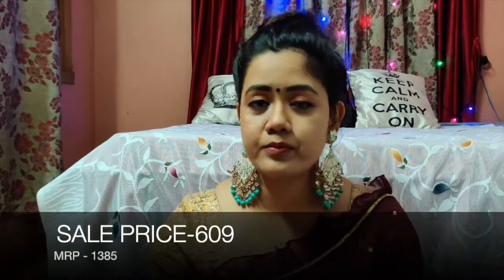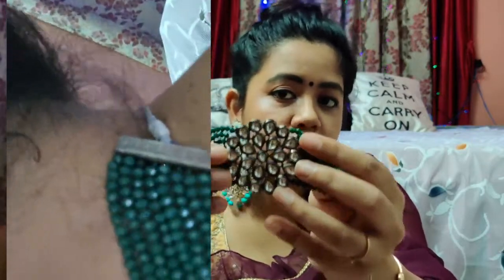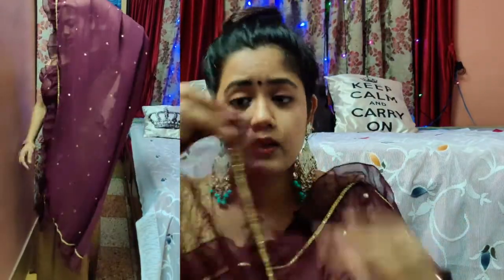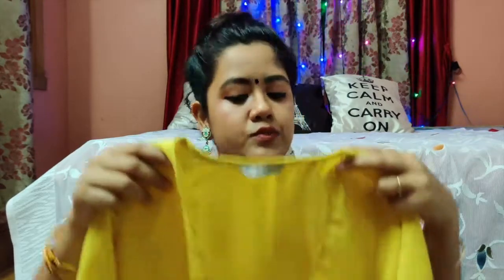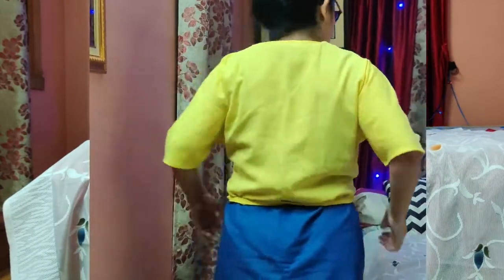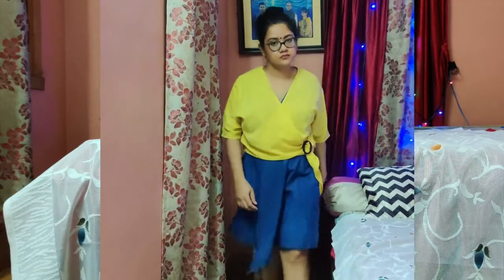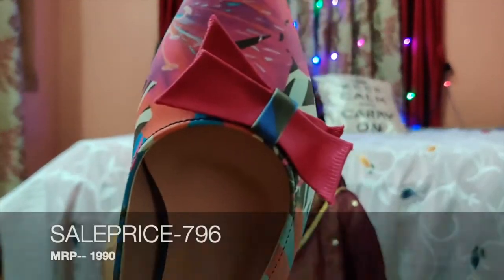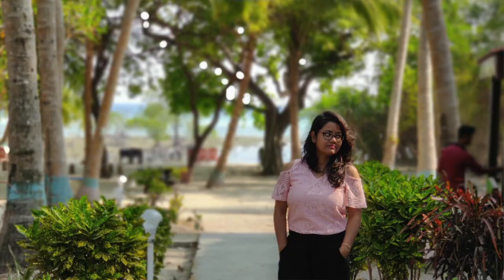MYNTRA Try On Haul Review | Jewellery, Saree, Top ,Dresses, Heels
I got a lot of amazing products from MYNTRA this time and I really hope you like the haul.

2)VOYLLA green Rhodium Plated multi-stranded Vilandi Kundan jewellery set

4)STYLE STONE Women blue denim Solid Wrap dress

7)POPNETIC Women taupe open front solid casual blazer

8)METRO Women pink & green printed block heels

you can check my Instagram profile for more videos related to fashion, beauty, lifestyle and more.

please shower your love and share your valuable comments
~LOVE~
   MONA^^